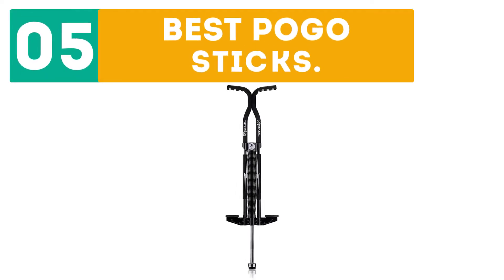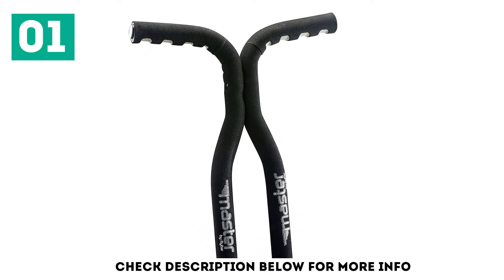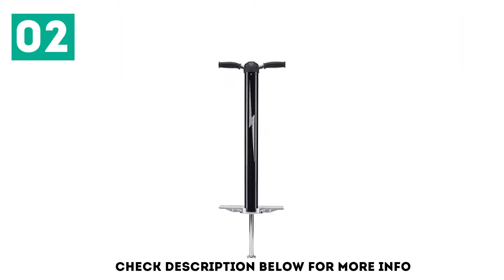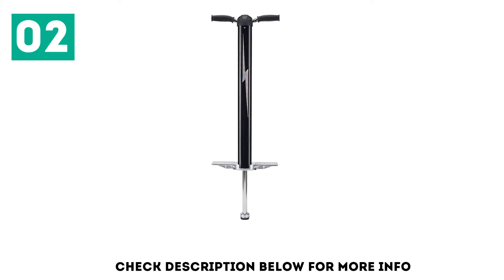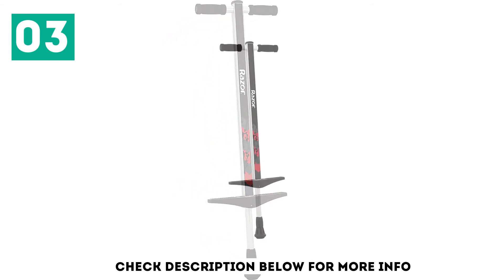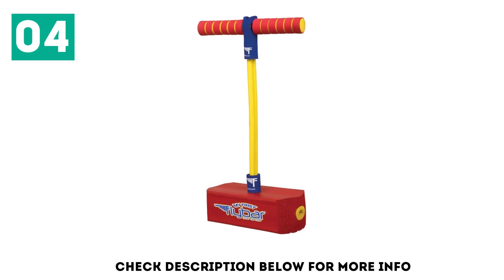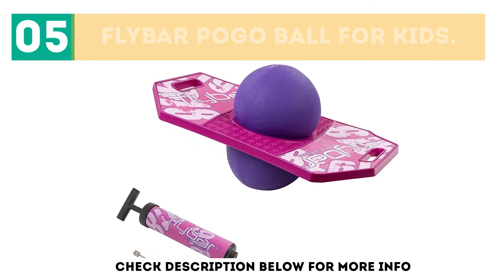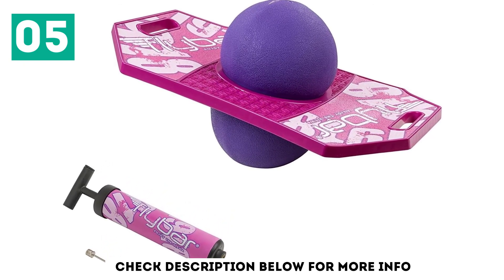Top 5 Best Pogo Sticks